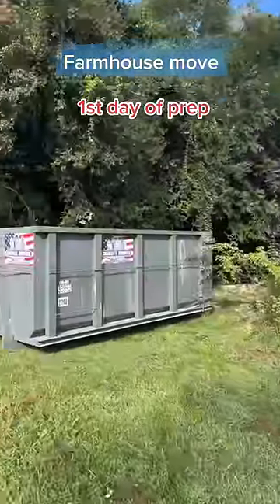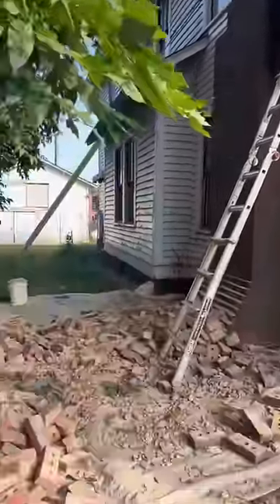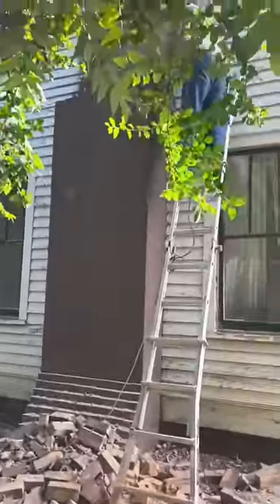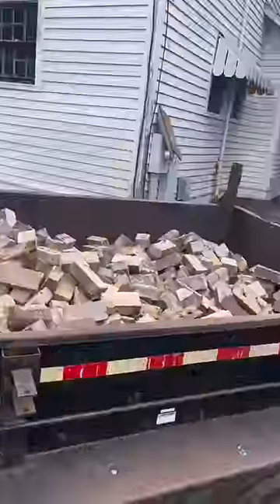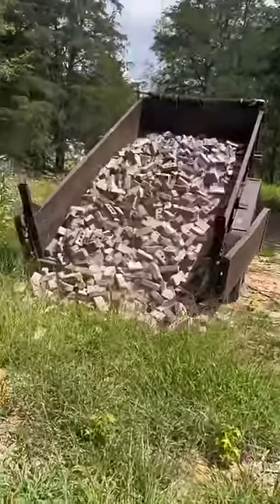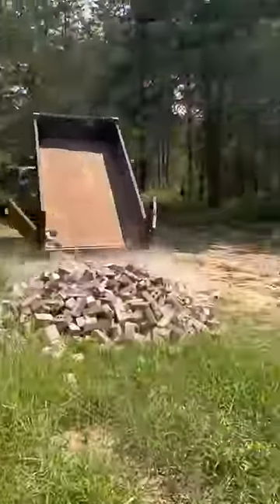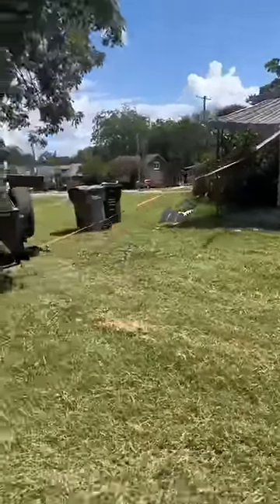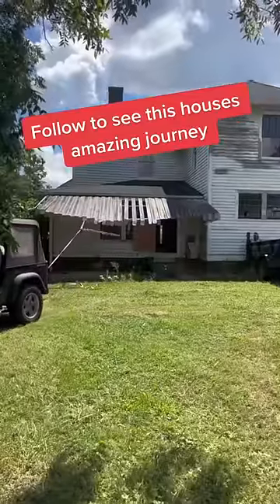Saving this farm house part 1